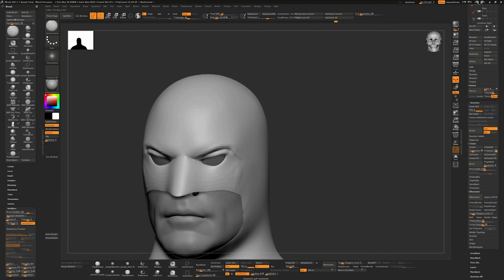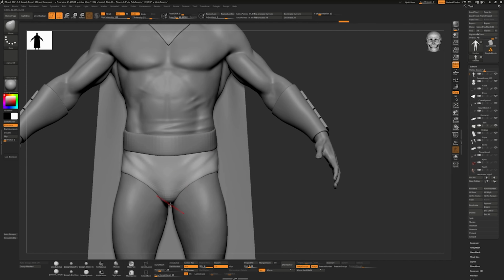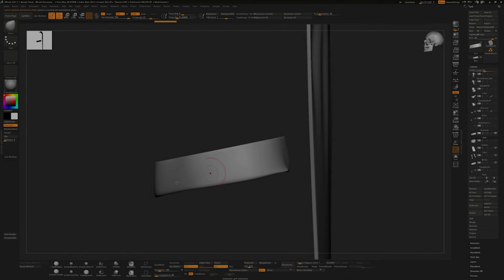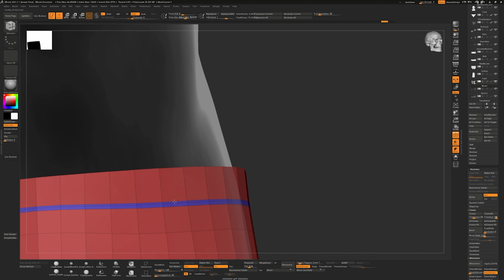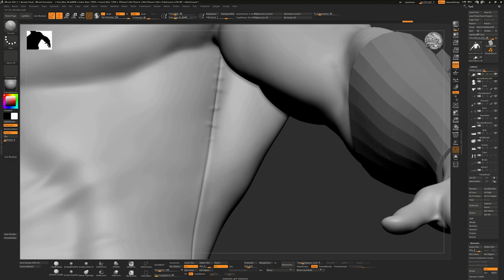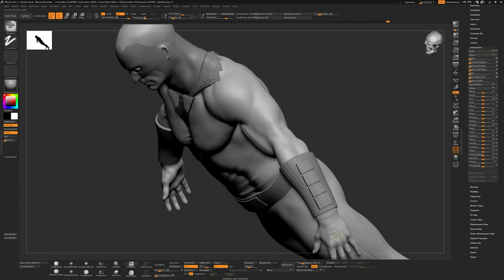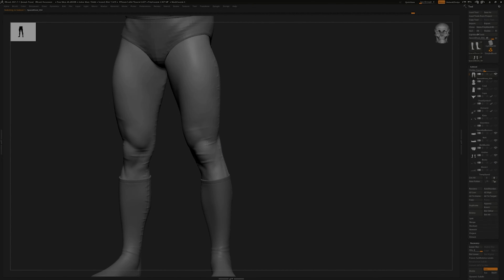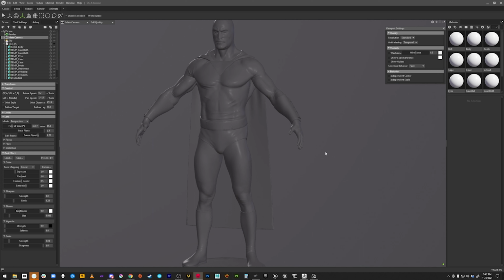How I made Space Ghost: Part 02 | High Poly Sculpting Start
As a Fan of the Space Ghost cartoon, of the Adam West Batman, of old sitcoms and sci-fi; as a fan of Alex Ross, and Andrew Loomis, I present my Interpretation of the character. I tried to capture something old and classic with a bit of my own spin.
This video series gives a solid breakdown of all the steps involved in creating the Space Ghost Character Model

- JoeSolo

Shout out to Lenny Ilett. He inspired me to do this piece.

- JoeSolo

If you would like to purchase some gear or prints related to my artwork please visit:

Les Brown (It’s Possible) Speech

Anthony Robbins Books:
Unlimited Power